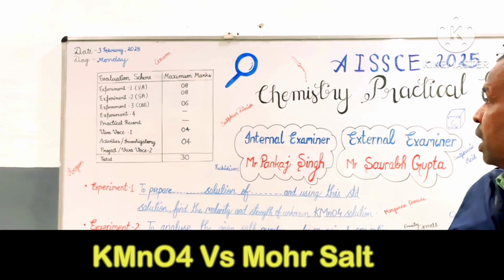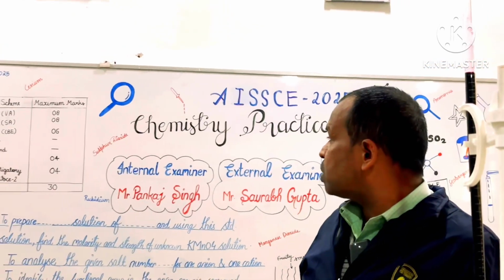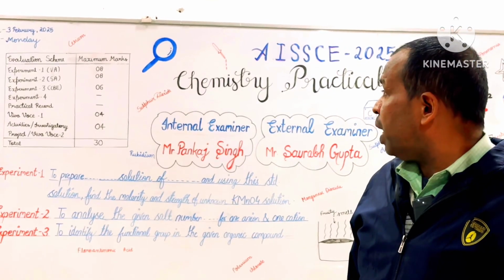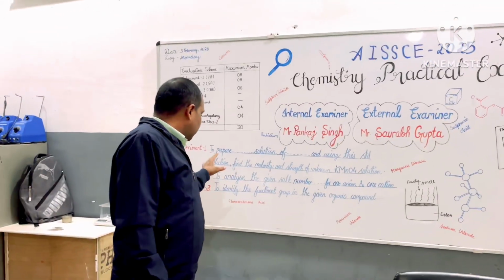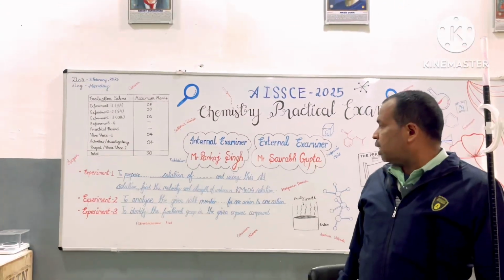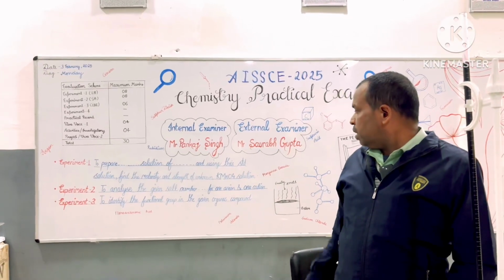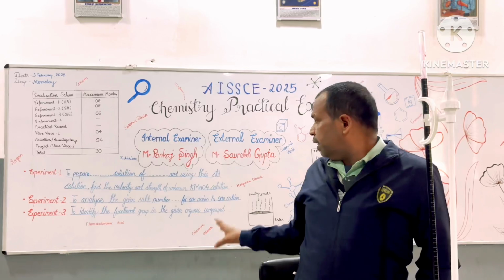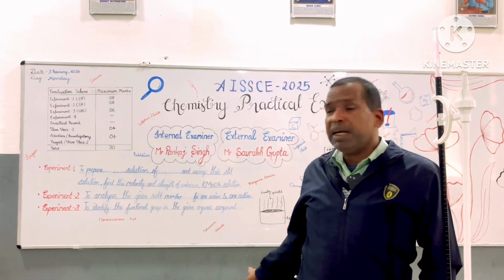class XII Evaluation scheme for practical || salt analysis || functional group@LUENTRANCEWORLD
class XII chemistry board practical || content based experiment | 30/30 @LUENTRANCEWORLD

class 12 chemistry board practical
class 12 content based experiment
class 12 cbse chemistry lab practical
class XII salt analysis
class XII chemistry titration
class XII chemistry
class 12 chemistry practical
how to get 30 marks in chemistry practical